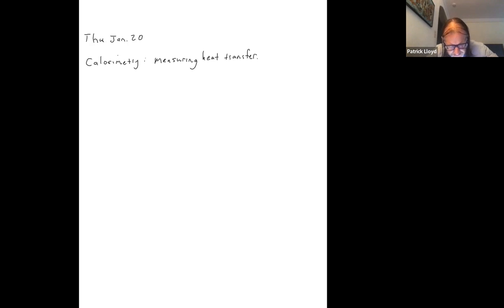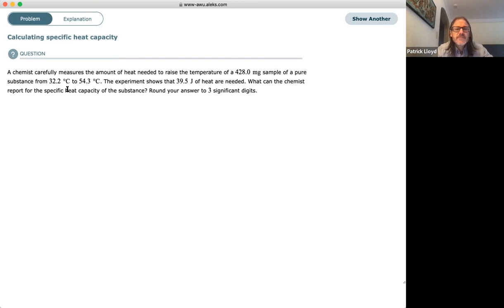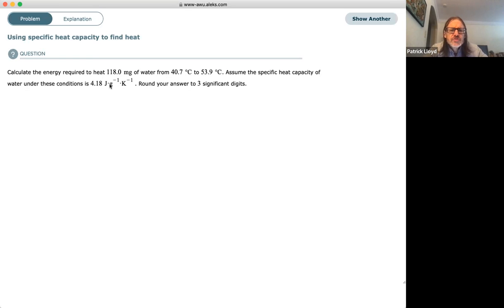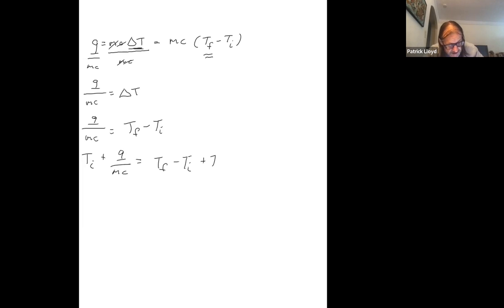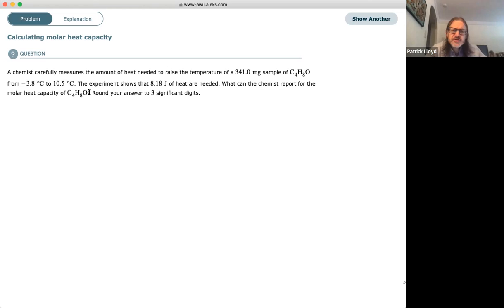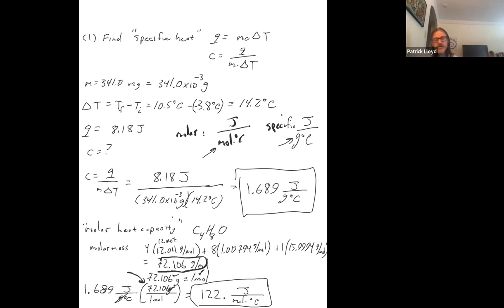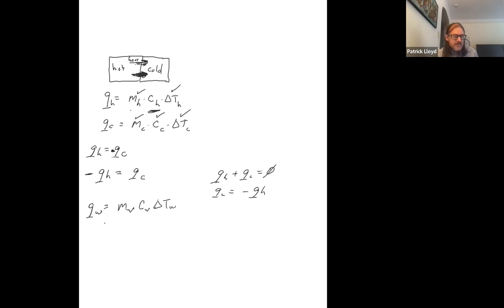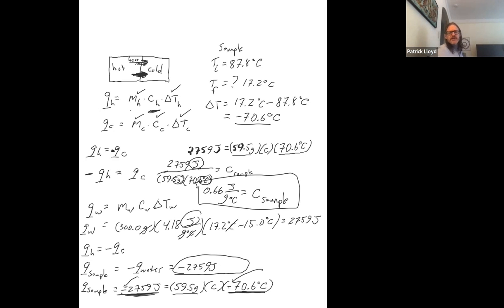Reflections in General Chemistry Thursday January 20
This discussion covers the basics of calorimetry, section 5.4, with several problems involving heat, specific heat capacity, and temperature change.